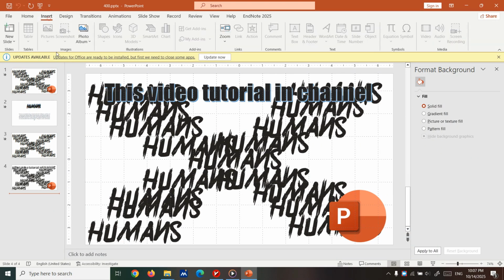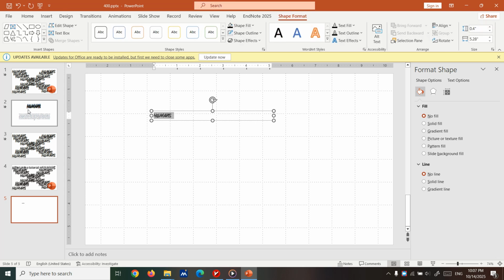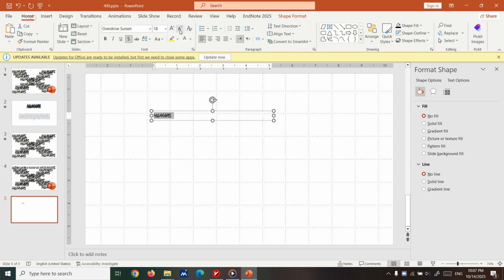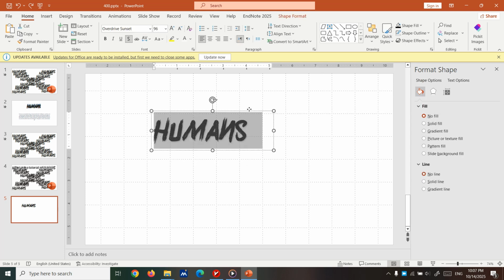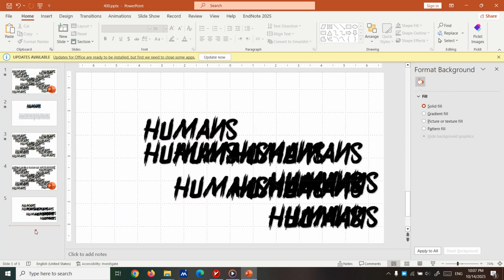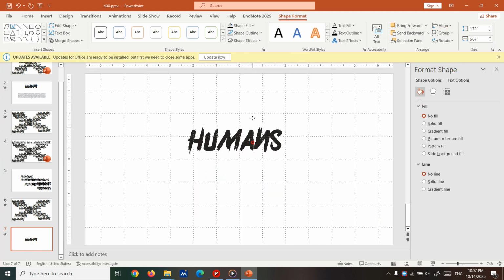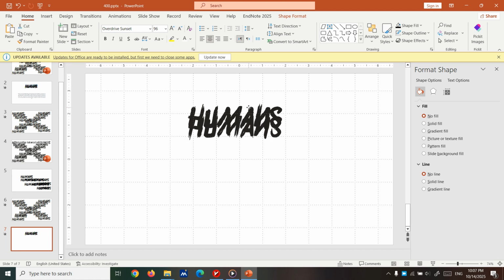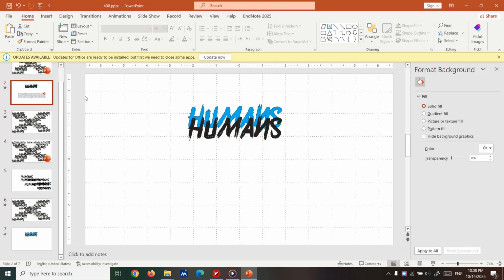How to Create Power Point Presentation Template tutorial about Humans present template 275